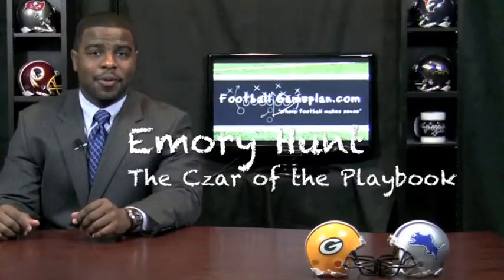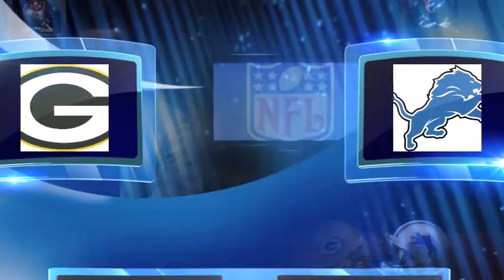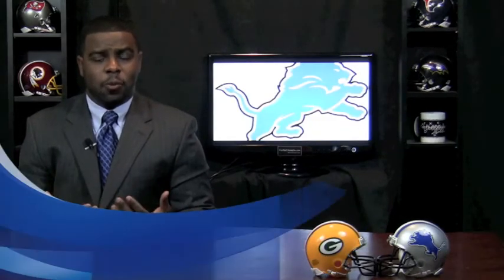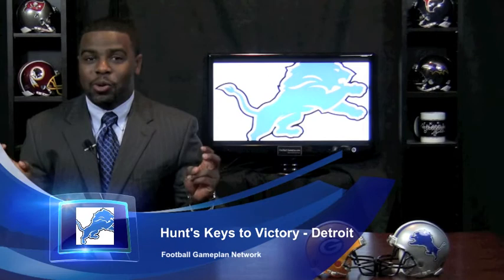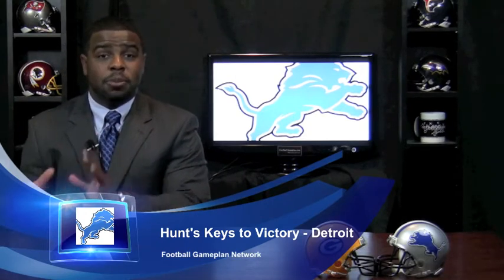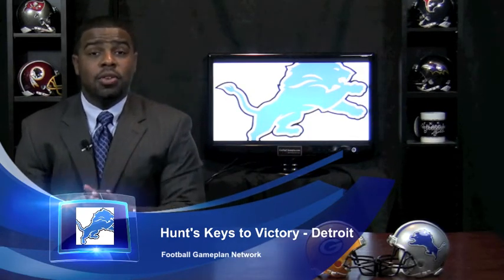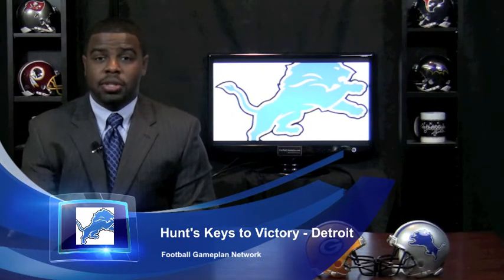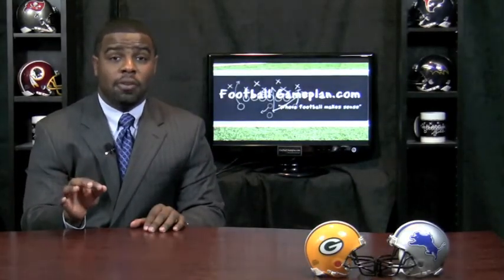Football Gameplan's 2010 NFL Week 14 Preview (Green Bay Packers at Detroit Lions)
Green Bay Packers at Detroit Lions